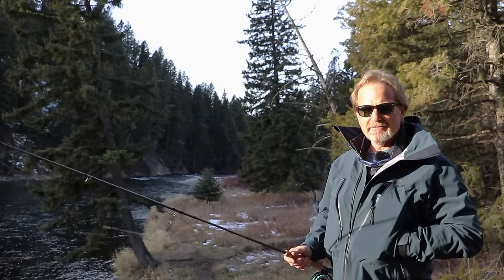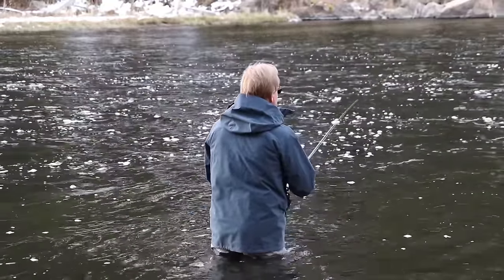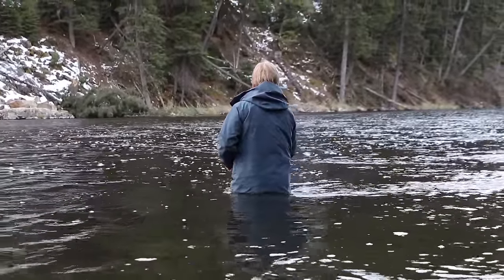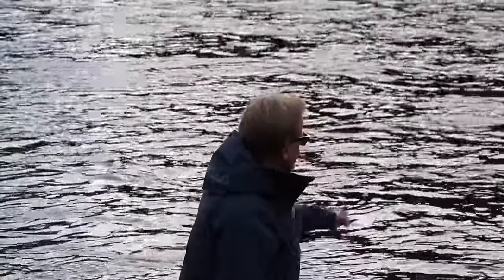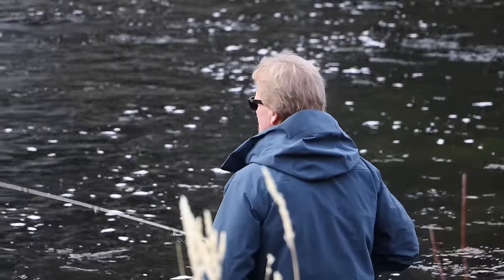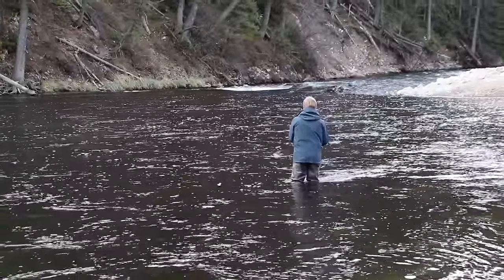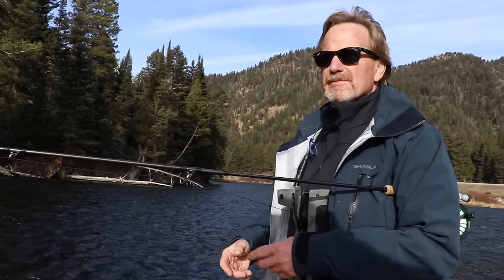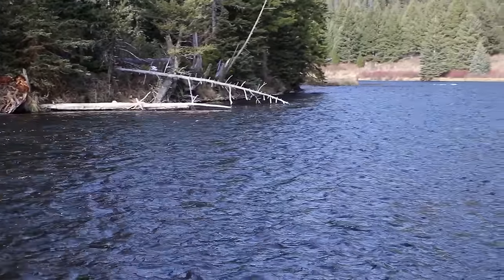THE FLY SHOW Episode 3: Wade Fishing for Fall Brown Trout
In episode 3 of The Fly Show, Kelly goes looking for a "whopper" in Mid-October. While the fishing was mediocre, Kelly reveals some great tips for wade fishing with streamers. All gear and flies used in this video are available on our